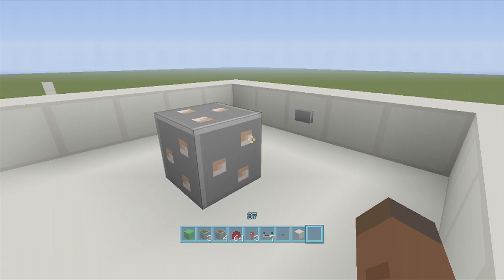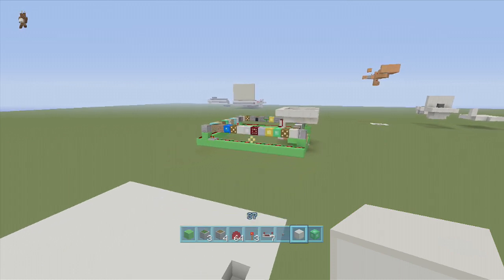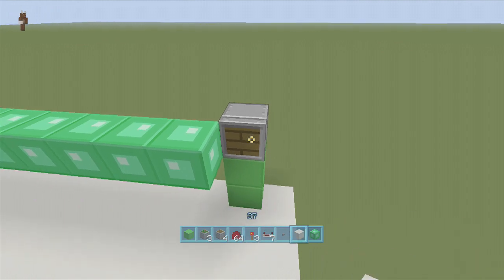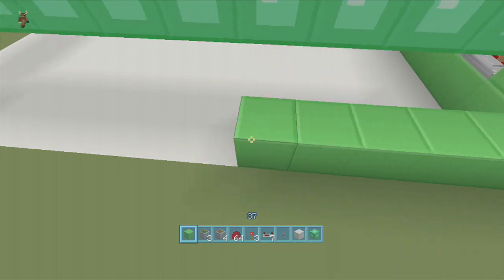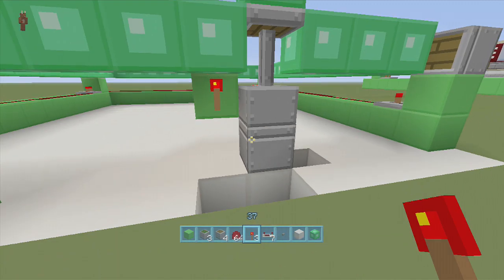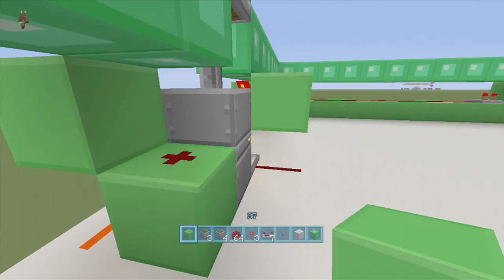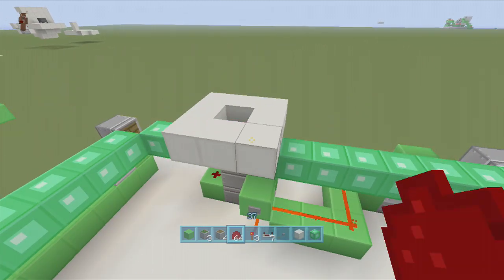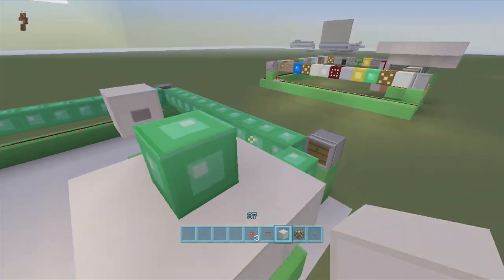Ultimate Block Swapper "Tutorial" (Minecraft Xbox/Ps3 TU16)